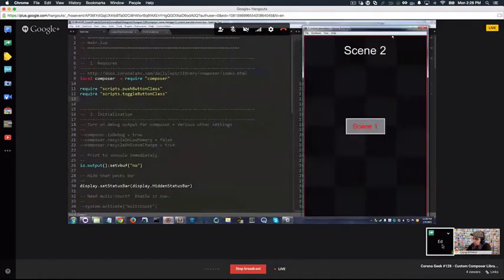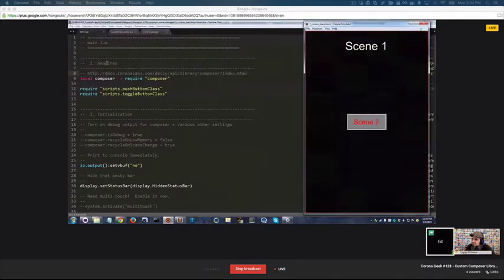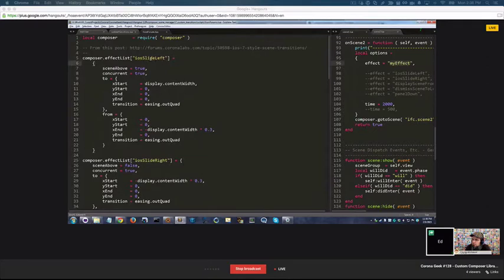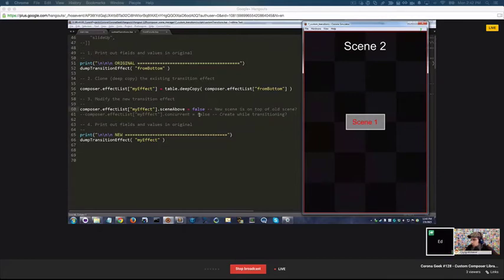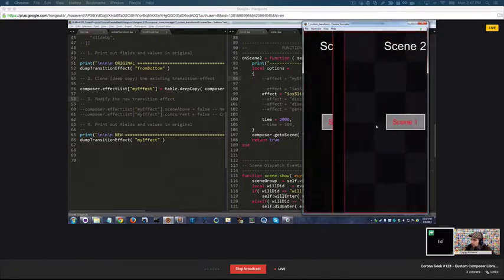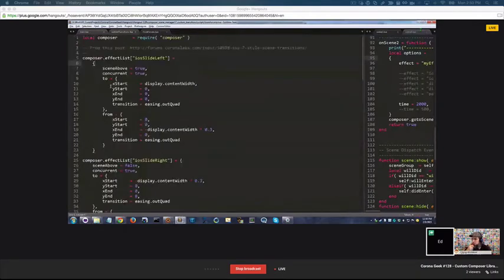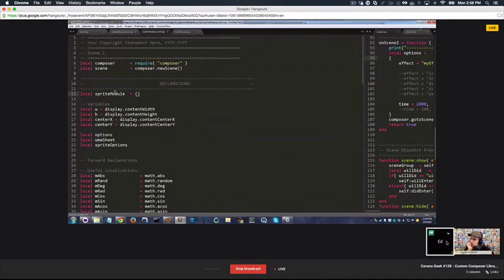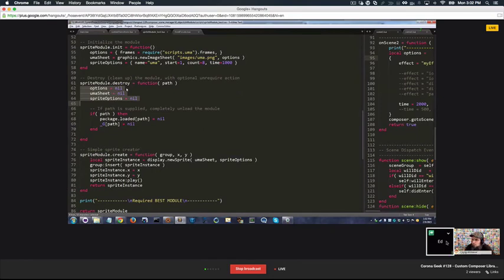Corona Geek #128 - Creating Custom Composer Library Transitions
During last week’s Hangout we took a break from our Composer Library series to talk with Corona Ambassador, Jason Schroeder about his Progress Ring module and his Color Picker module. Both modules let you add impressive features to your apps using one line of code. Jason shared insights into both modules development and gave us a look at what’s coming next.

During this week’s Hangout we’ll wrapped up our Composer discussion with a look at creating custom Composer Library transitions and we revisited a few tips about removing modules from memory when adding sprites to Composer scenes.

*February’s Geek Games – Let’s Play!*

For February we are playing Crossy Road for a chance to win a $50 gift card. The rules are simple. Share a photo of your high score on the Corona Geek Facebook wall ) for a chance to win. The winner will be announced on Monday, March 2 when we announce the next game to play. Download Crossy Road now and start playing. Good luck!